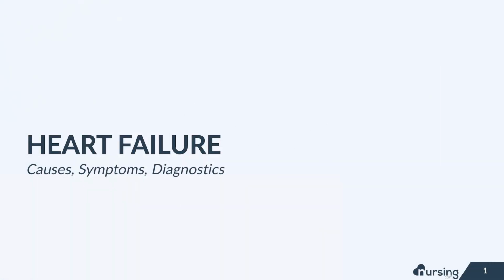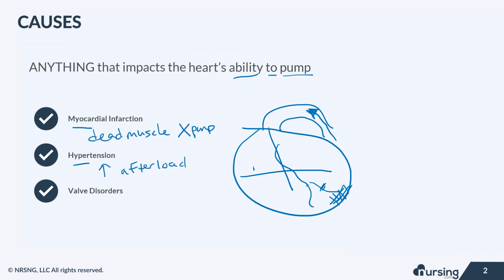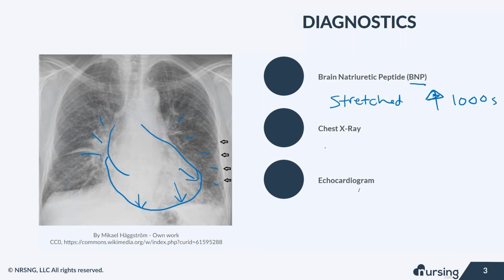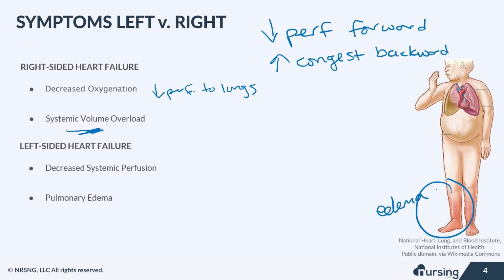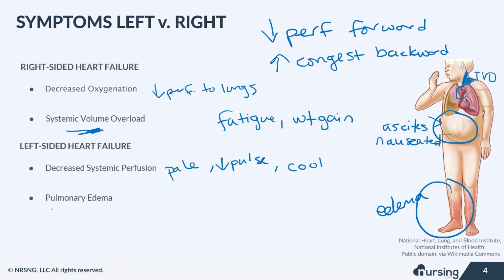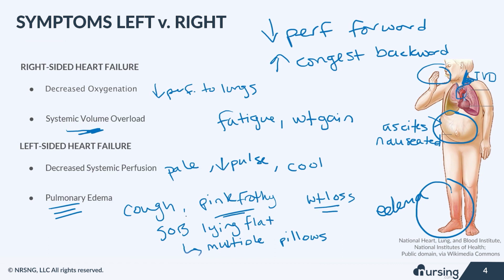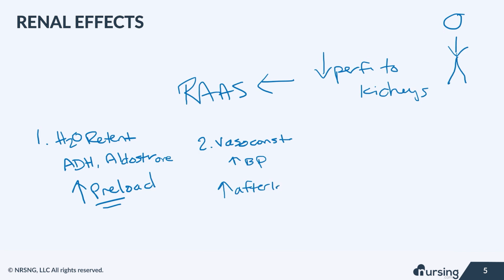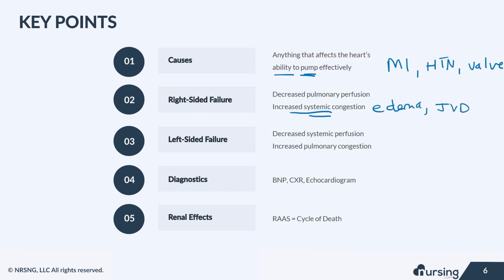Congestive Heart Failure CHF NextGen